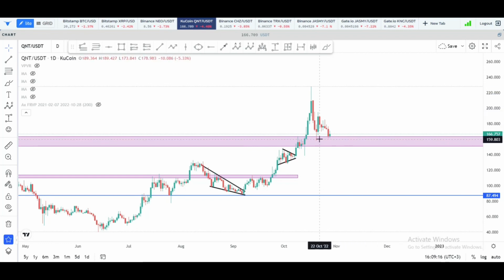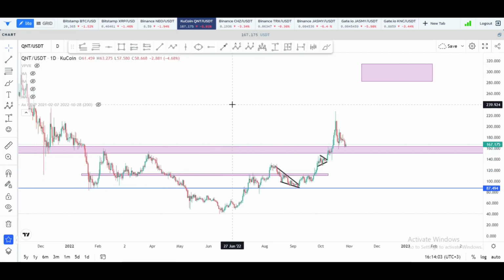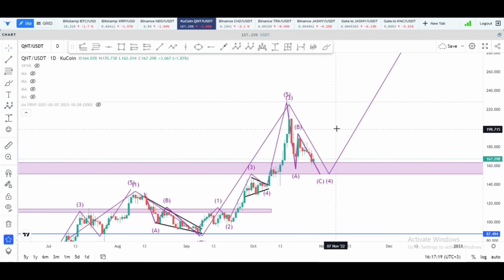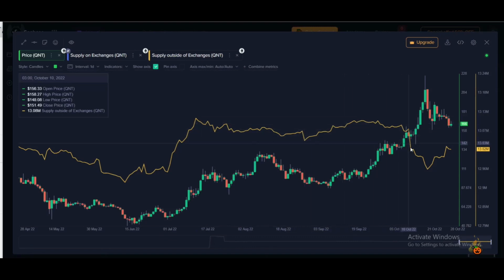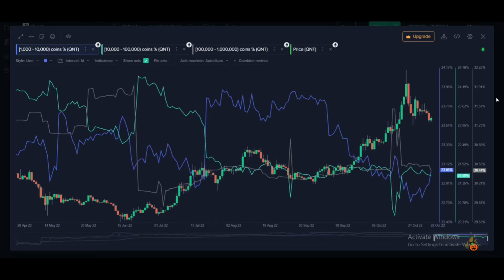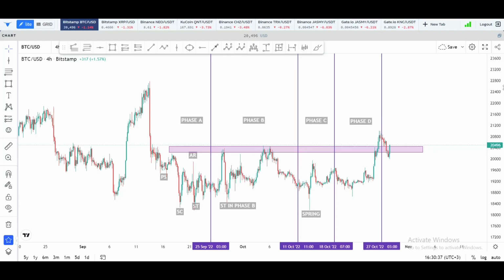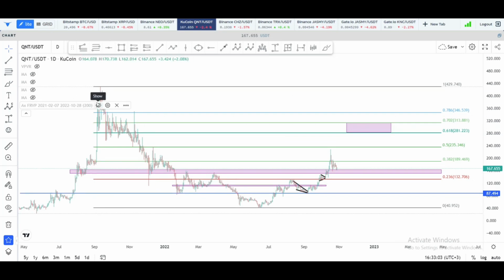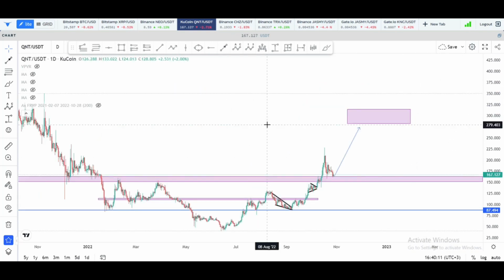QUANT (QNT) PRICE PREDICTION | ROAD TO $315 , MAJOR SUPPORT AND OPTIMISTIC ON CHAIN METRICS